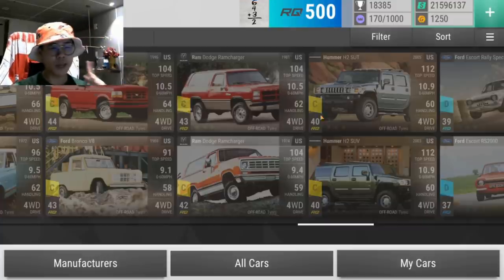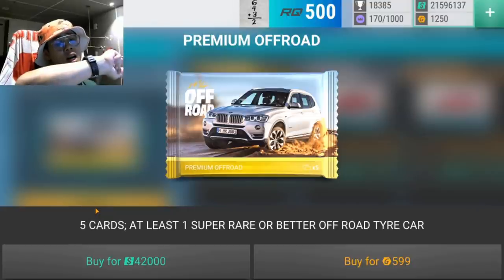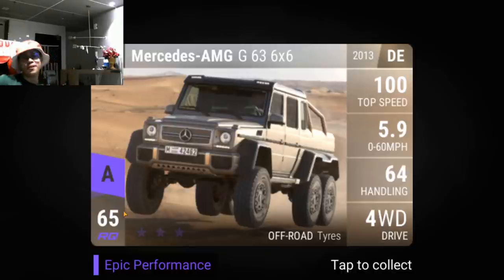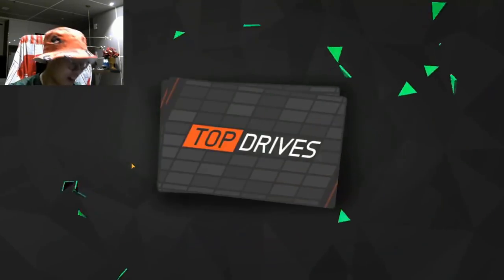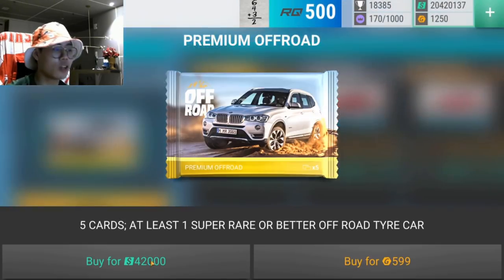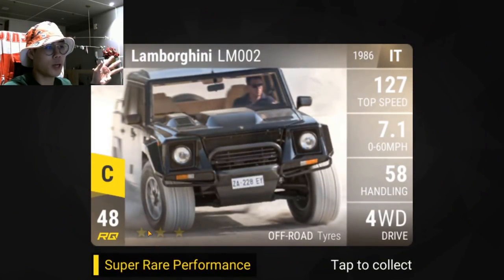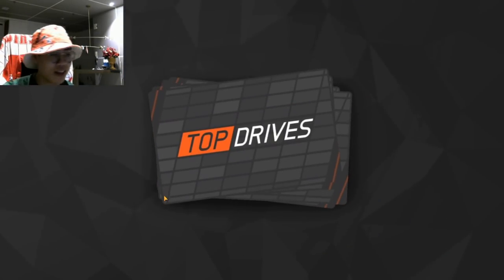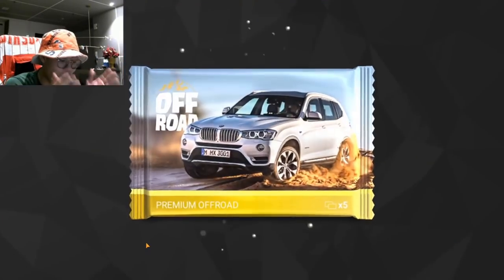THIS PACK IS A MUST BUY! | TOP DRIVES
🎵 Track Info:

Title: Good Evening
Artist: Amine Maxwell
Genre: Hip Hop & Rap
Mood: Calm